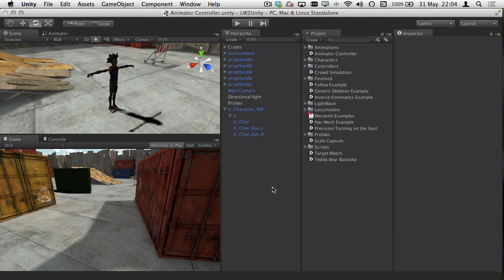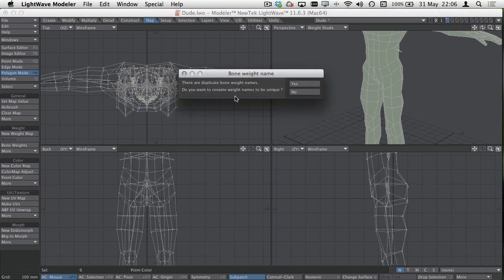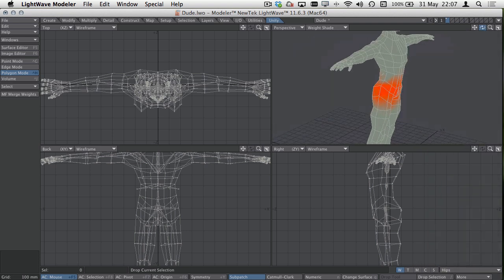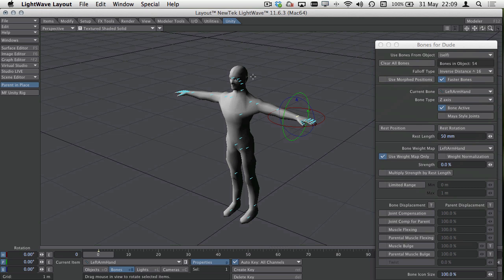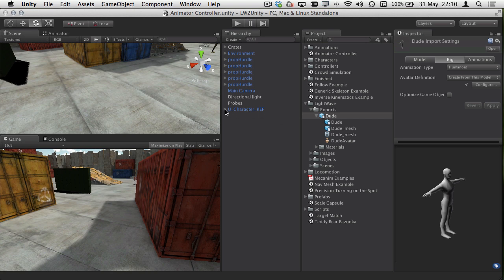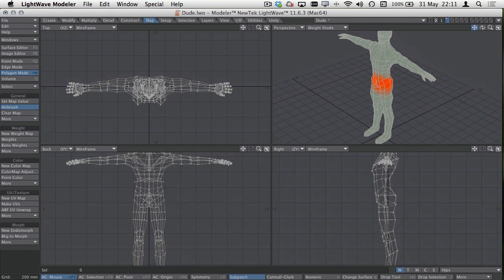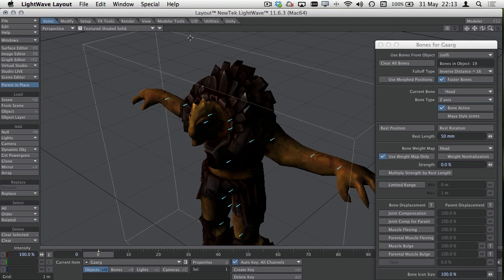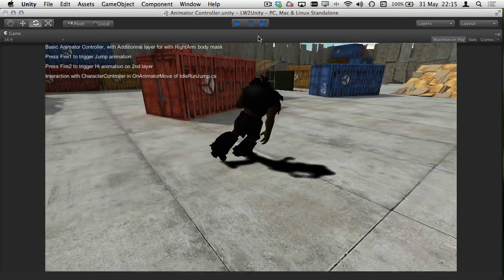LightWave Rigging for Mecanim in Unity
In this tutorial I am showing a technique on how to quickly create a Mecanim-optimised rig in LightWave, using two LScripts. You can download the sample lwo file and LScripts